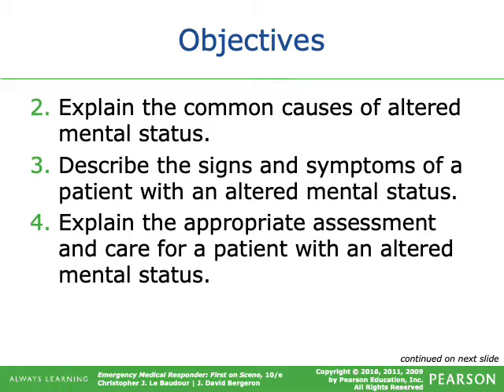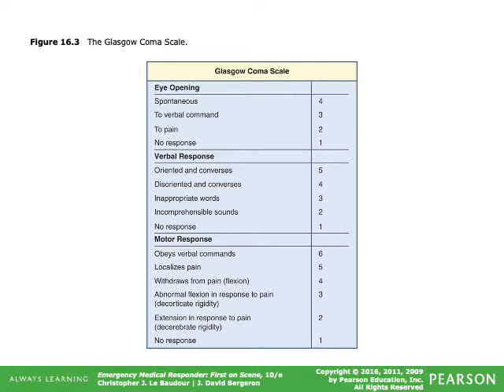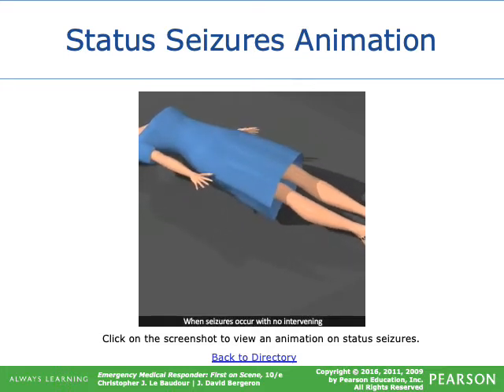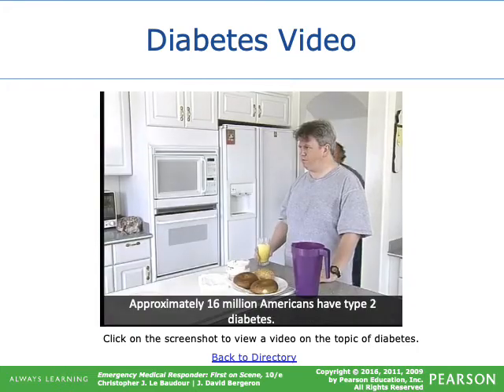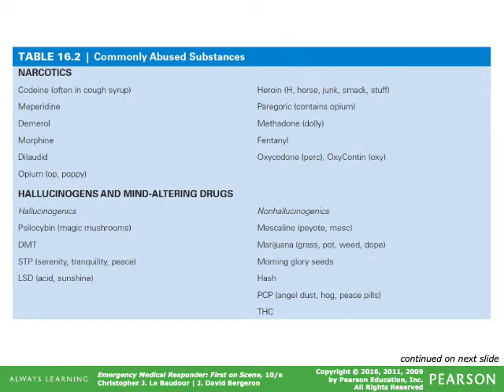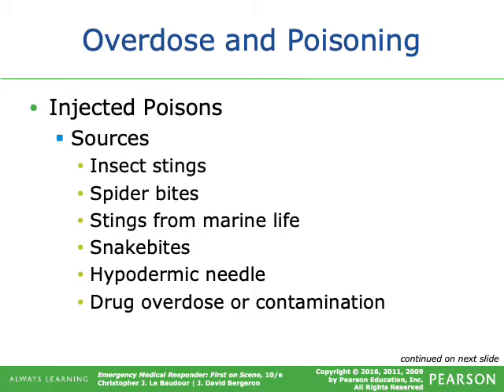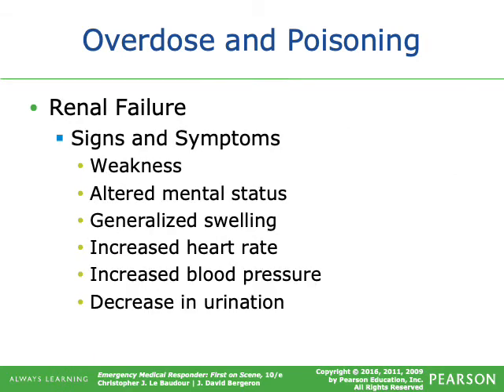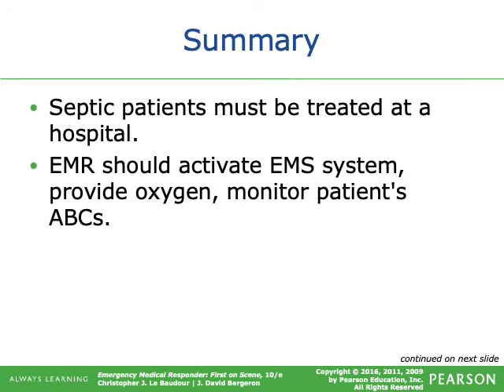Chapter 16 Medical Emergencies